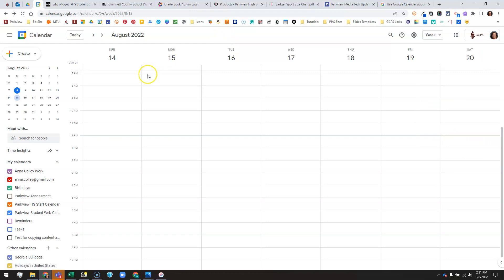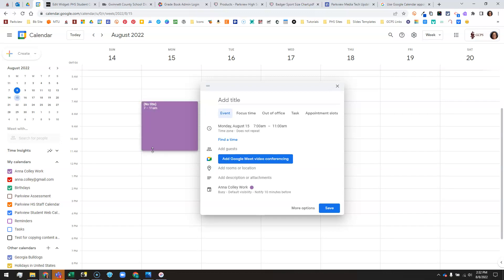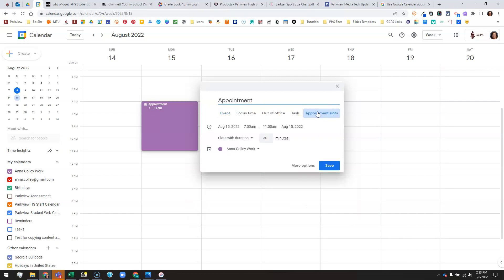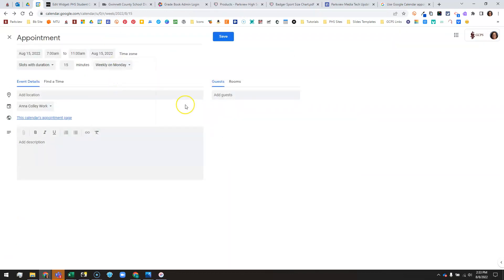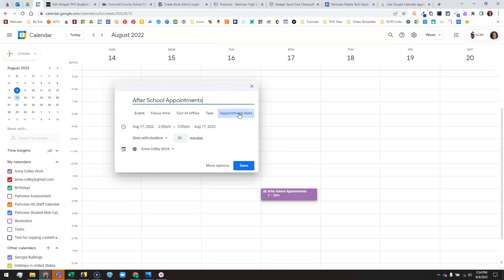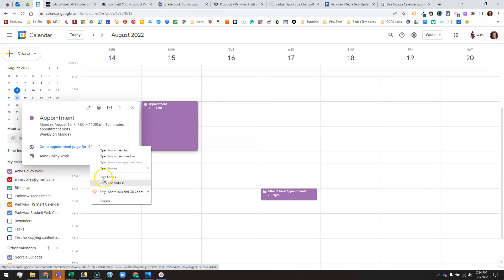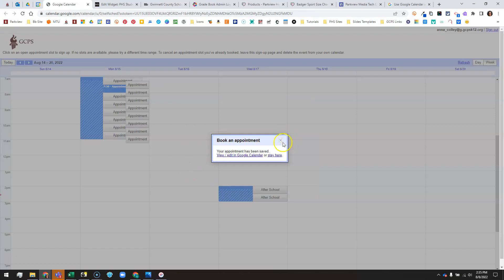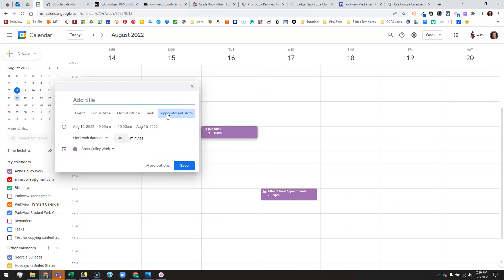Set Up Google Appointment Slots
You choose a block of time and how long you'd like the appointment to be, and Google creates individual slots and a booking page you can share with others. Note that users will need to log into a Google account (personal is okay) to see your booking page and make an appointment.